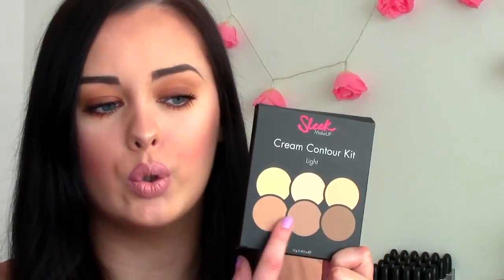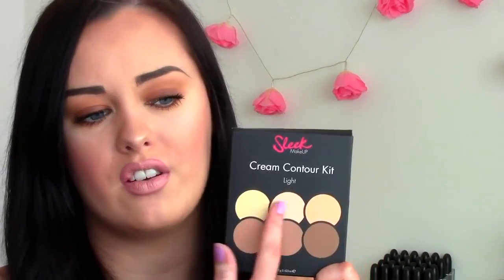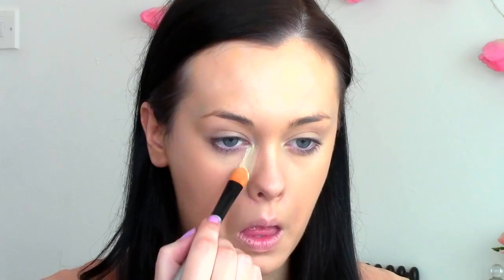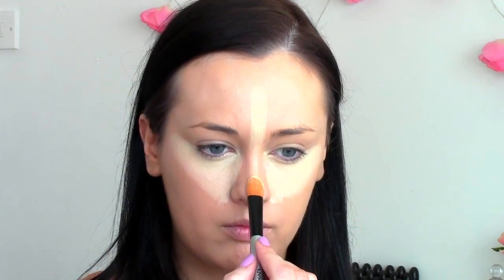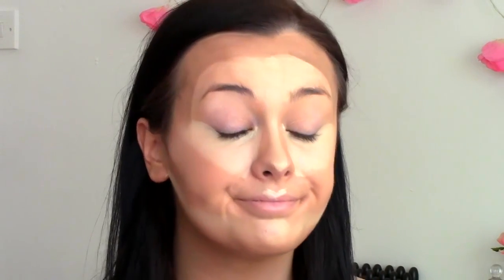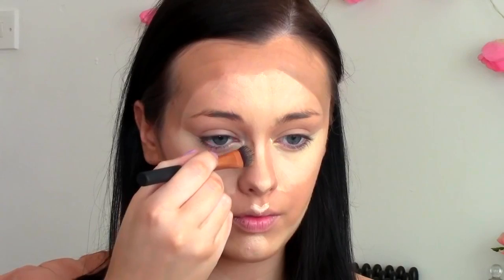How To Cream Contour Highlight Sleek Cream | skin care | best skin beauty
children makeup tips,
wait loss tips,
shadow makeup tips,
organic makeup,
100 natural makeup,
Make Up Reviews,
Skin Care Reviews,
Body Product Reviews,
Face Product Reviews,
Best Beauty Products,
Everyday look,
Inspired Look,
Celebrity Look,
beautiful skin secrets,
food for beautiful skin,
home remedies for beautiful skin,
how to get beautiful skin at home,
how to have beautiful skin naturally,
skin beauty,
facial products,
beauti skin,
organic cosmetics,
homemade beauty products,
organic facial products,
facial at home,
homemade facial masks,